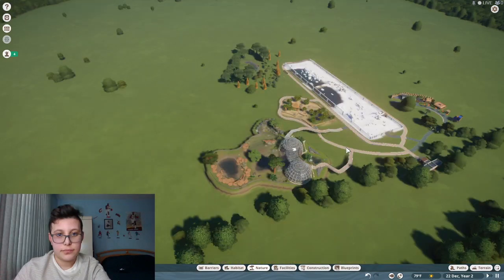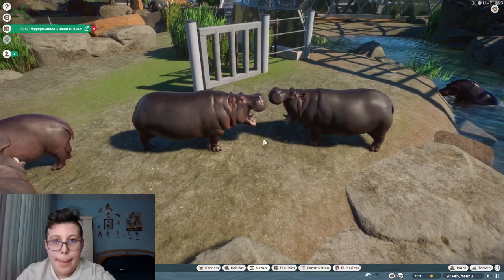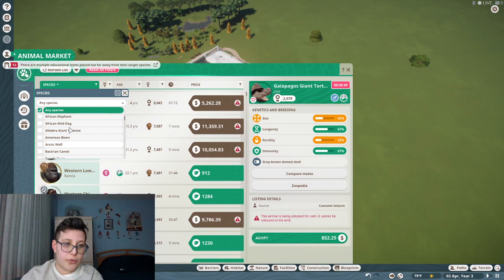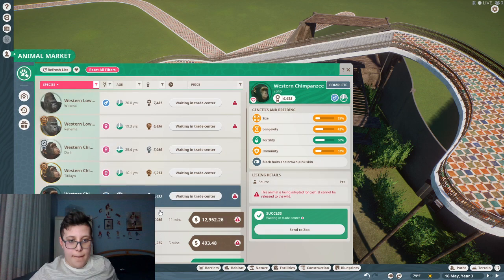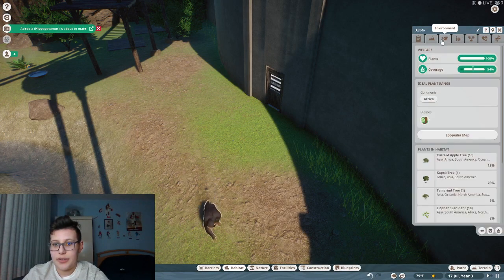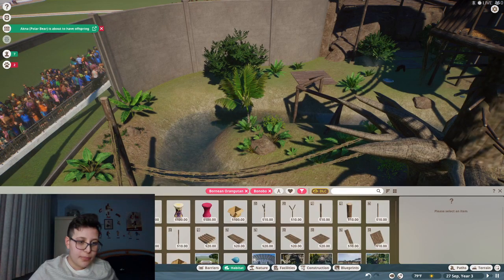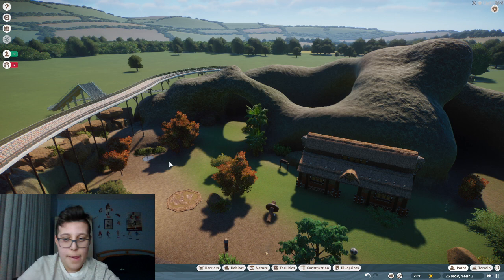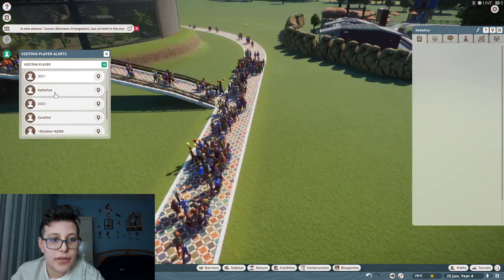Planet Zoo part 7 part 3 of the New Zoo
This is the last video of the day hope to see you all tomorrow